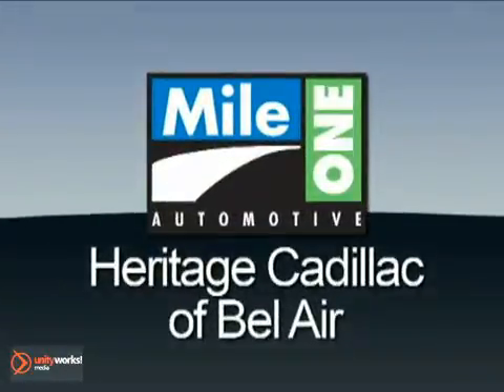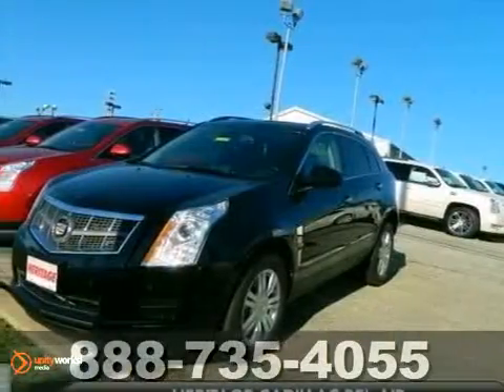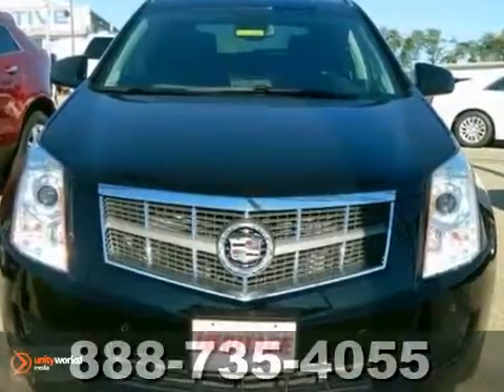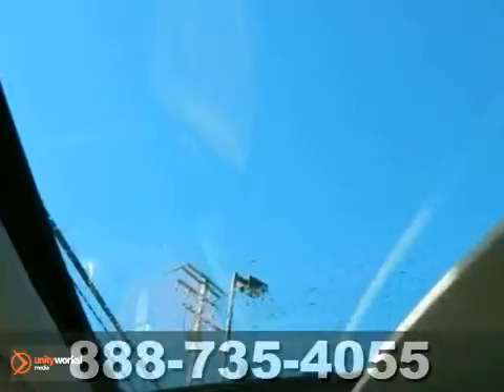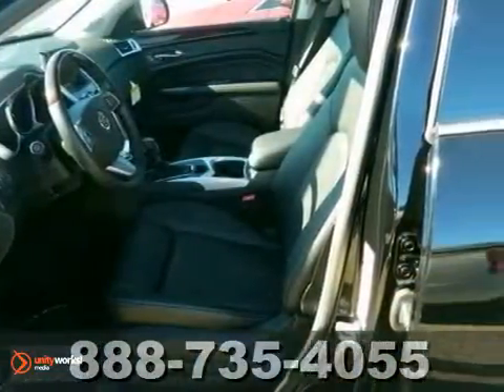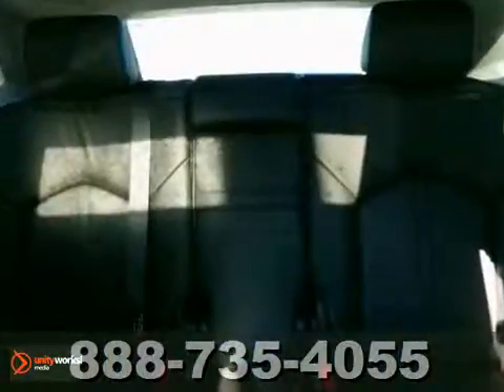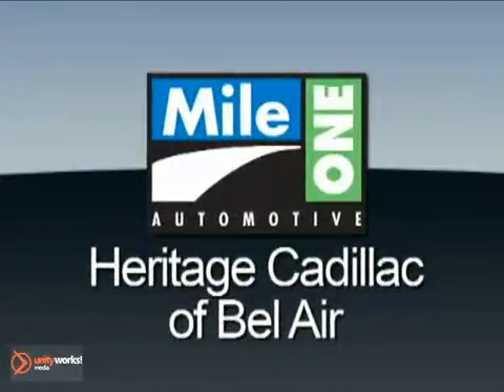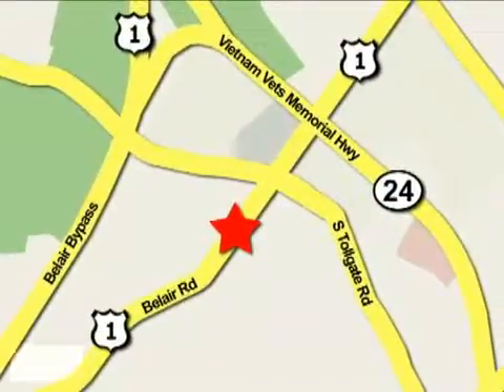2012 Cadillac SRX E2658927 in Baltimore MD Bel-Air, MD SOLD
SOLD SOLD - Ifyou are looking for real value on a great new car, Heritage Cadillac Baltimore MD invites you to call and make an appointment to view this 2012 Cadillac SRX, stock# E2658927. We are conveniently located near Baltimore MD Bel-Air, MD and known for our great selection, reliability and quality. Call to take a look at this 2012 Cadillac SRX today. Heritage Cadillac Baltimore MD 716 Bel Air Road Baltimore MD Bel-Air MD, 21014 Visit our website for more information on this vehicle or to browse our large inventory of used vehicles. Interested in this vehicle? If you live in Bel Air, Edgewood, Towson or Parkville, you are just a short trip away from a new or used Cadillac car, truck, or SUV. Call or visit us today for your best deal! To find another MileOne Automotive dealership in your area,